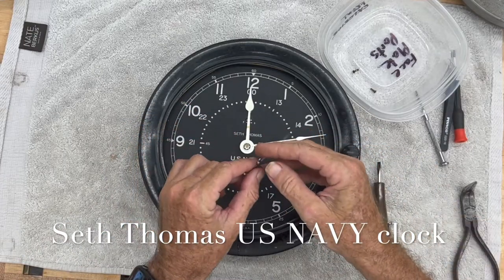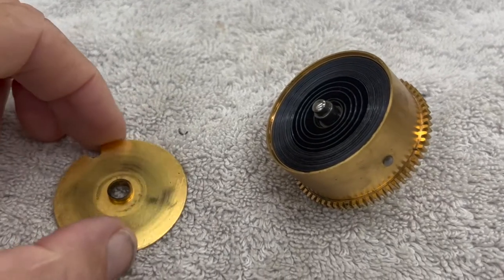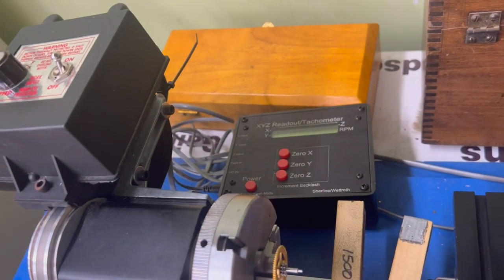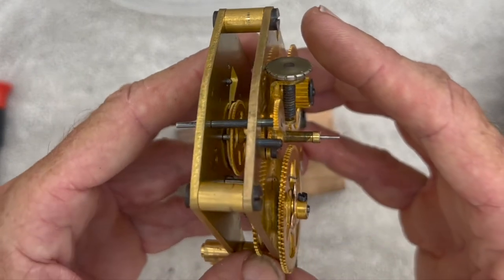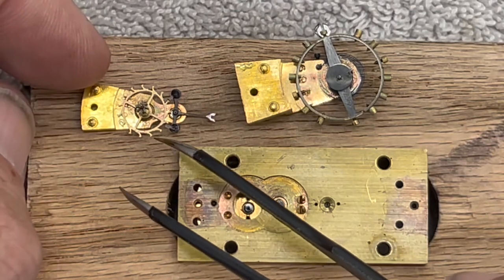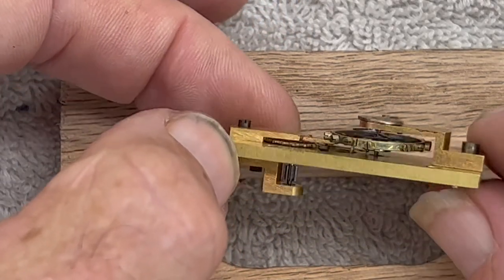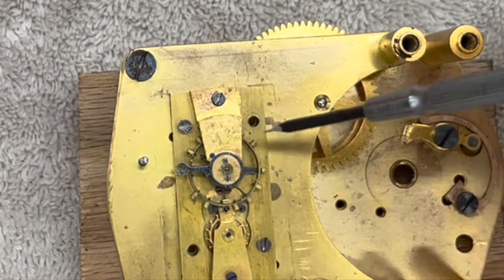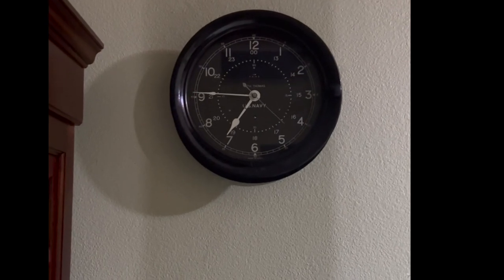US Navy Clock 1943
Restoration of 1943 US Navy clock